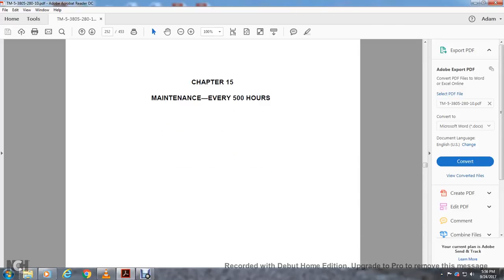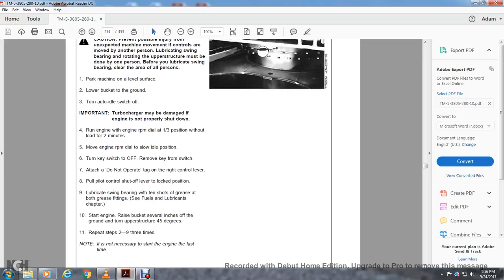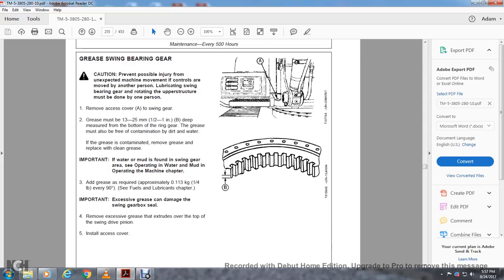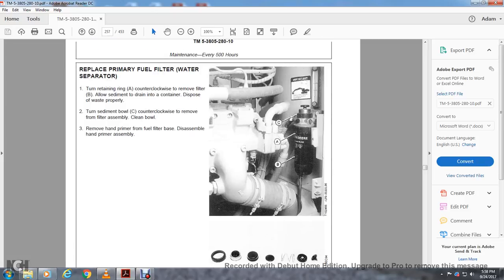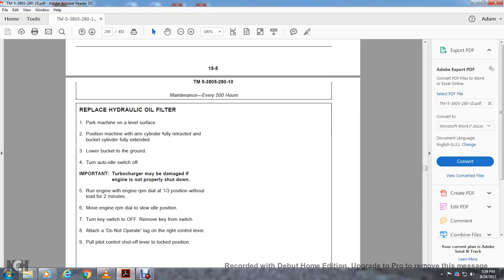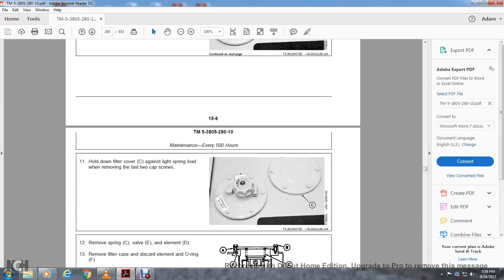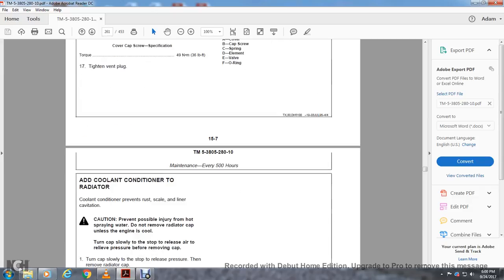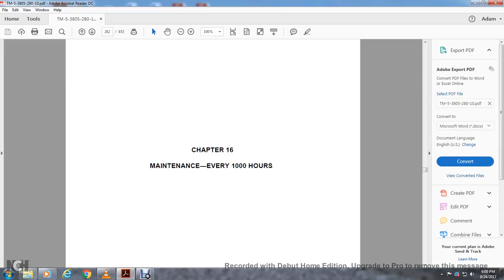TM OPERATOR'S MANUAL HYRDAULIC EXCAVATOR PART16